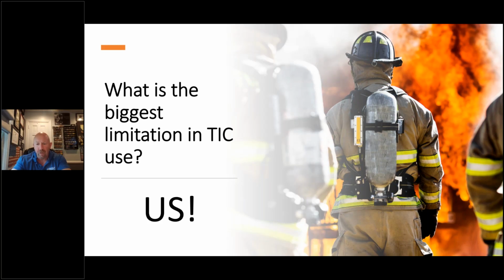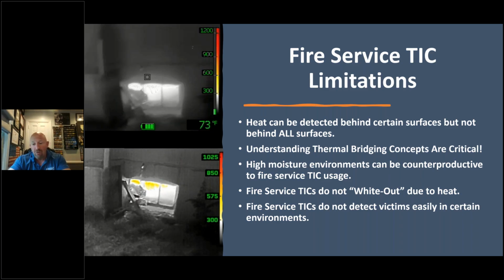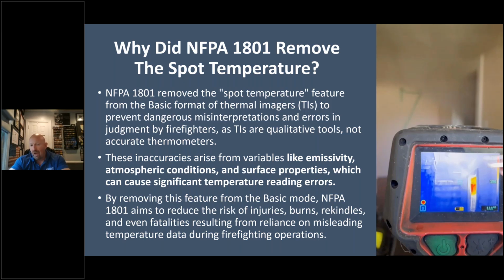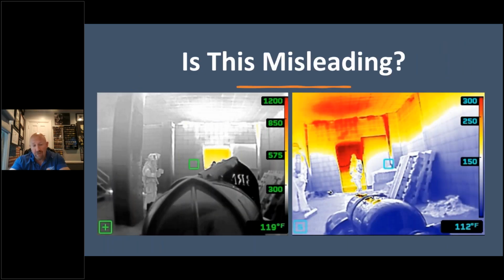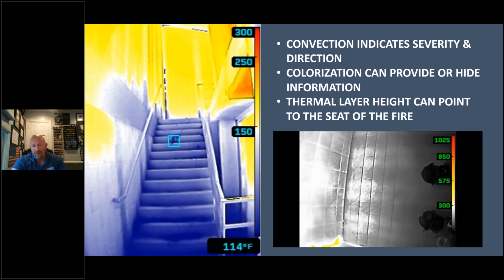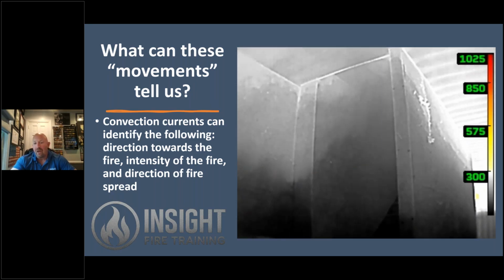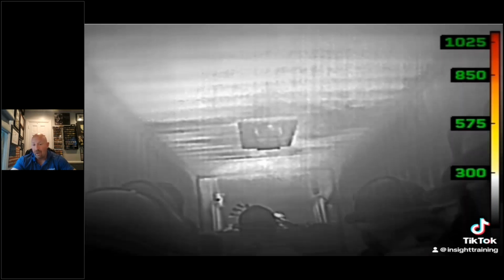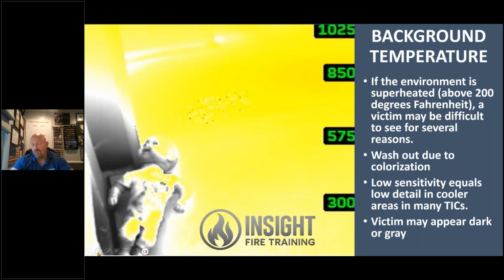Overcoming Limitations in Thermal Imaging Usage